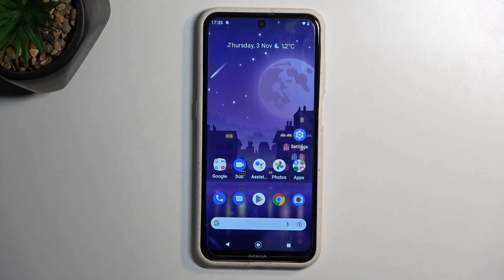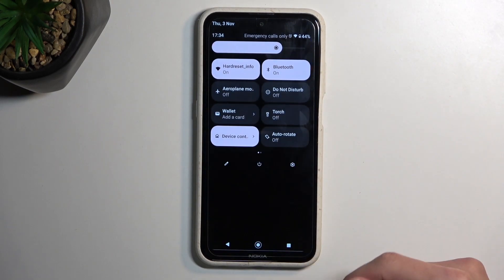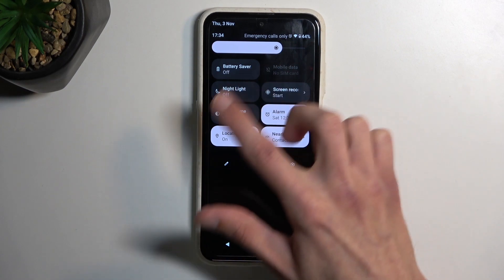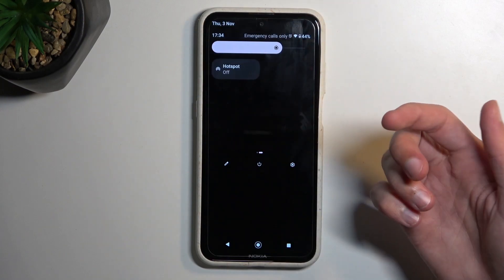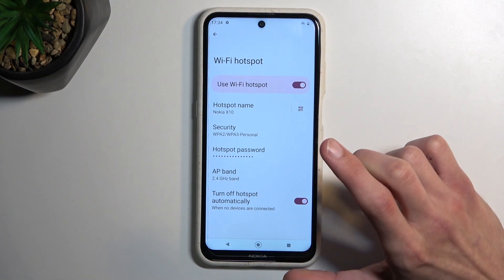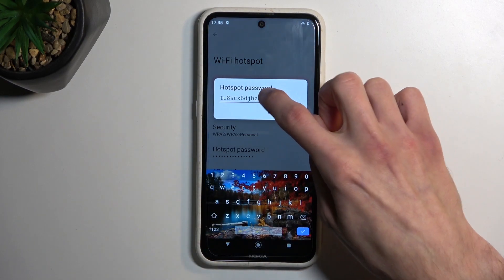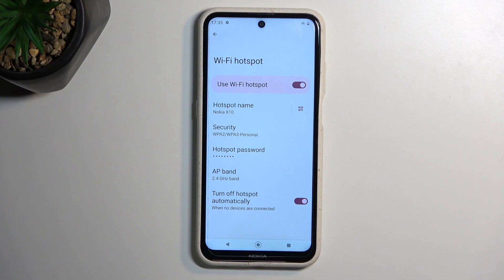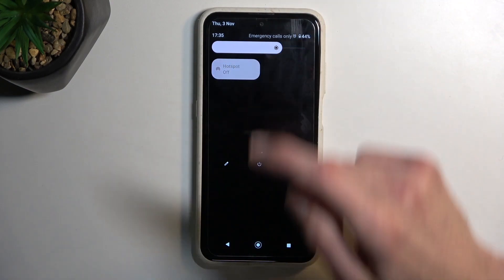How to Turn On and Set Up the Portable Hotspot on the NOKIA X10 - Hotspot and Teathering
Learn more about the NOKIA X10:
In this video guide, we are going to demonstrate how you can enable and configure the WiFi hotspot feature on your NOKIA X10 smartphone and use it for sharing the internet with other devices nearby. Thus, if you are interested in discovering how to start using the personal hotspot function on the NOKIA X10 mobile device, we humbly encourage you to view this video.

How to enable the mobile hotspot on the NOKIA X10? How to share the WiFi with other devices on the NOKIA X10? How to configure the personal hotspot on the NOKIA X10? How to activate the wifi hotspot on the NOKIA X10?